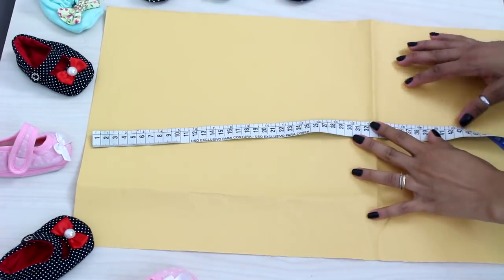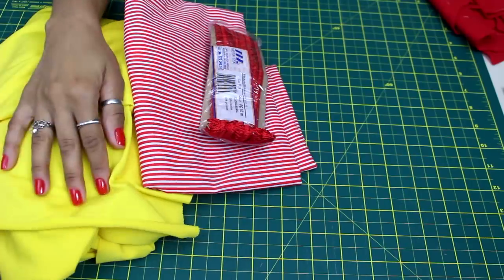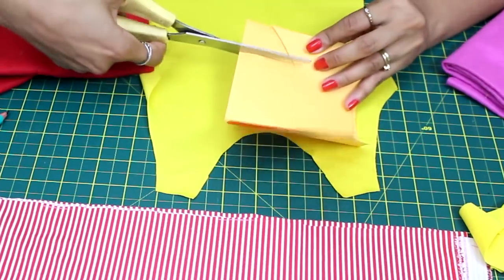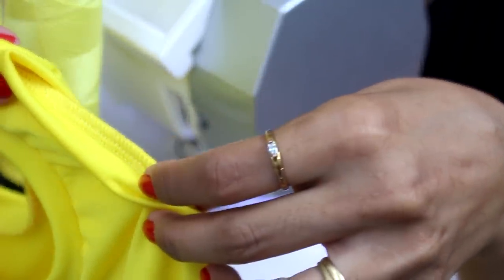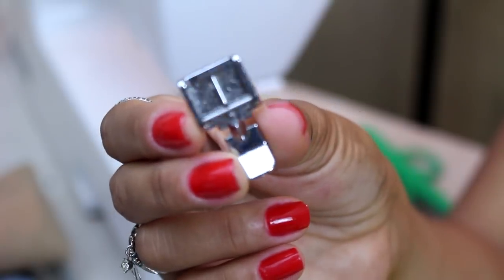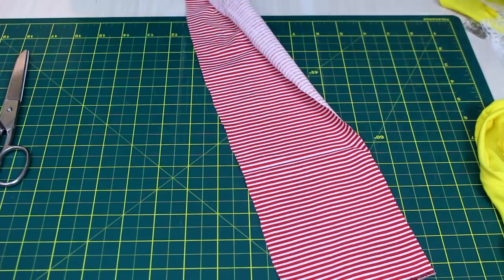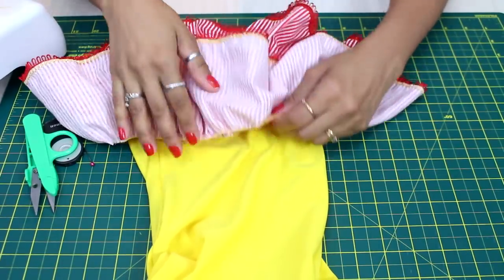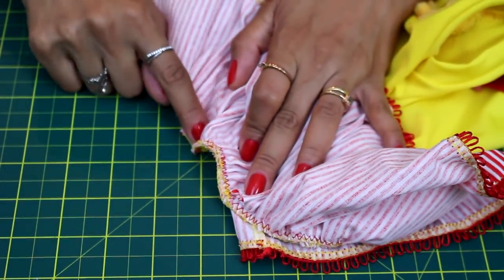DIY-BODY DE BEBÊ COM SAIA PARA FESTA JUNINA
É O ARRAIÁ DA CRIANÇADA MINHA GÊNTI! hahahha Hoje temos tutorial com tema "FESTA JUNINA". Normalmente encontramos opções de vestidos e saias para crianças maiores e adultos, mas quase não vemos para nossos bebês num é? Por isso hoje o passo a passo é desse body de bebê com saia para festa junina/são joão, mas você pode usar o mesmo tutorial para fazer este modelo com pegada dia a dia, sem detalhes que remetem a algum tema específico, além poder fazer sem a saia e confeccionar um body comum. Espero que curtam! Não esqueçam de avaliar o vídeo e passar lá no blog para conferir as fotos e mais informações e dicas deste tutorial.

 Quer me enviar uma cartinha, presente ou produtos para publicidade? Escreva para:

Dayseane da Costa Andrade Silva
CAIXA POSTAL: 8028
Rua Dona Isabel ,158, Bonsucesso Rj
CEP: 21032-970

EU NO BURDA NA TV NO PROGRAMA VIDA COM ARTE

Curtindo meu canal? Aqui ensino como fazer suas roupas com modelagem e costura em tutoriais passo a passo, DIY e tudo o que cerca o universo da moda e estilo.

Tem muito mais no blog MODA E MOLDES no endereço

PERGUNTAS FREQUENTES:

- CANON T5i

--Trilha Intro: "Welcome to Autumn"
Produção: Diego Sena